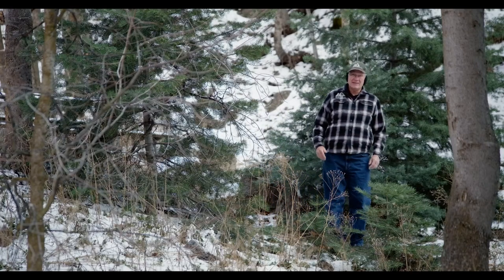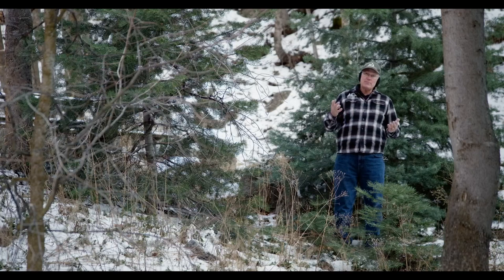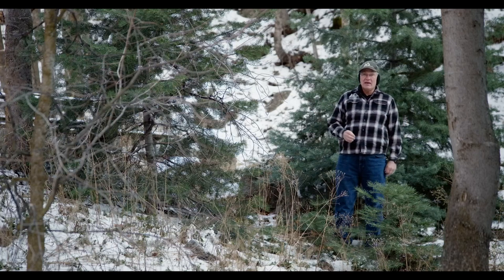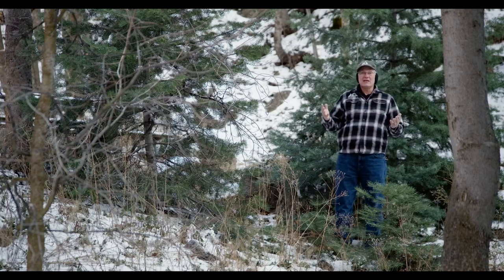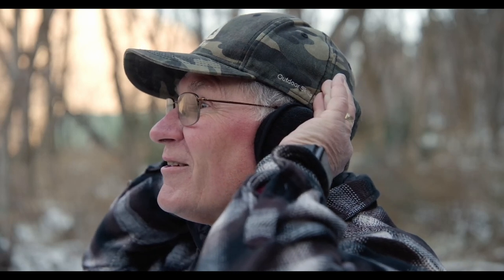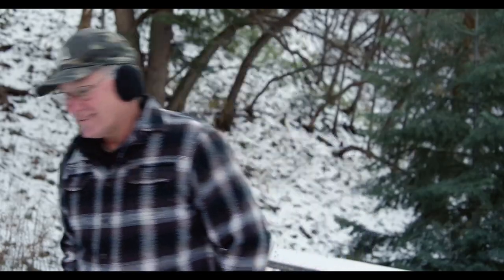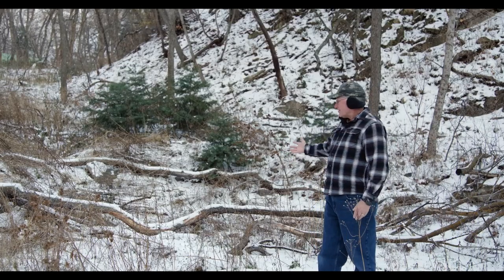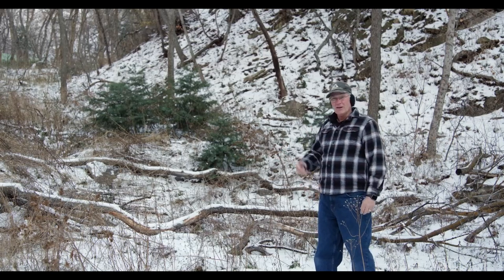Situational Awareness | How to Stay Safe in the Outdoors | Camping Awareness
Today we're sharing how to have situational awareness. It's easy to find yourself stuck in your own thoughts with your head down, which can cause us to miss the important things in life, or even be a safety hazard. Join us as we share some tips for situational awareness in the outdoors.

Chapters
0:00 Intro
0:10 What is Situational Awareness
0:24 Example with Deer
1:01 Listening Excercise
2:00 Outro